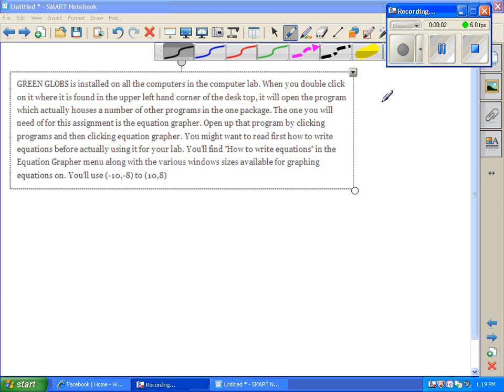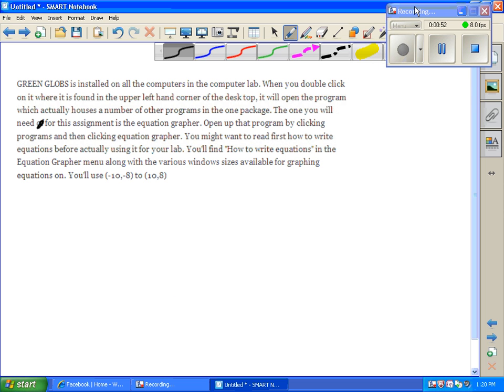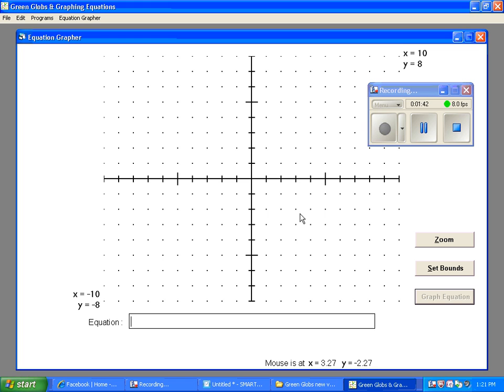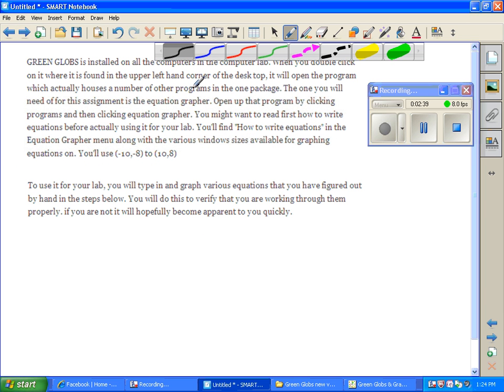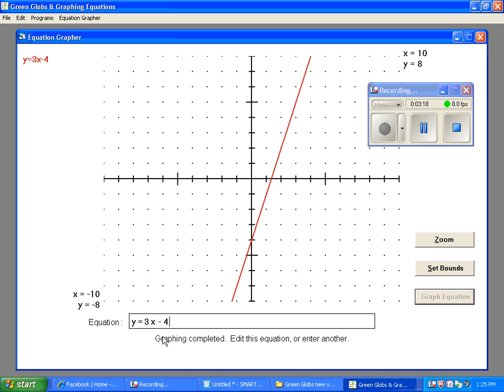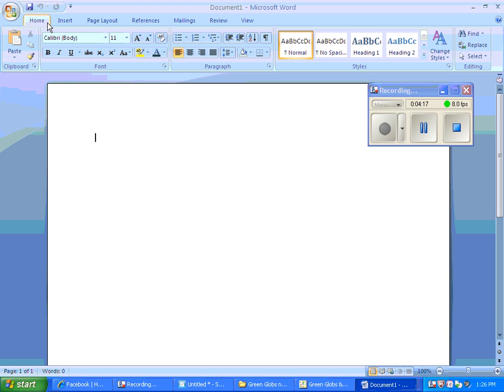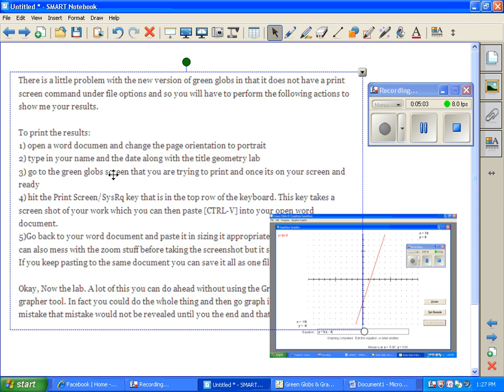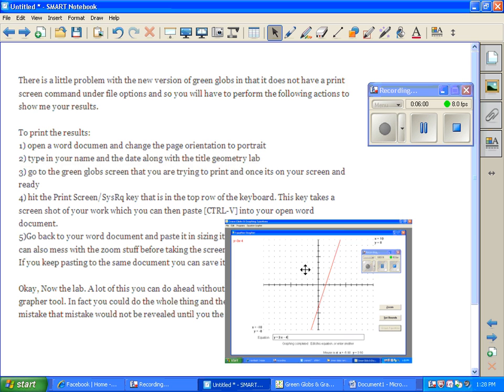Three point circle lab P2 GG and printing.wmv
about green globs and turning in your results